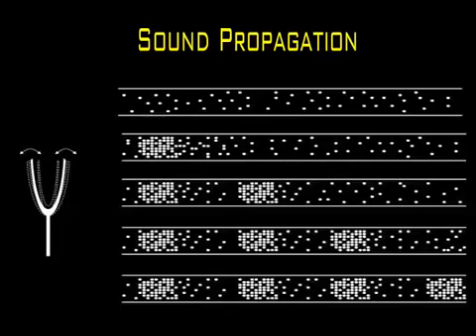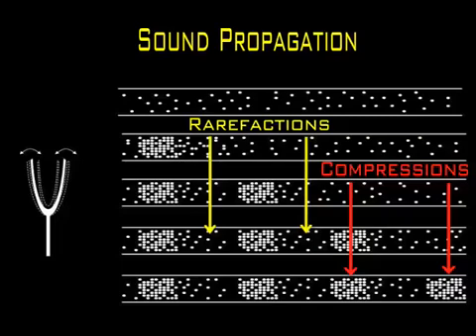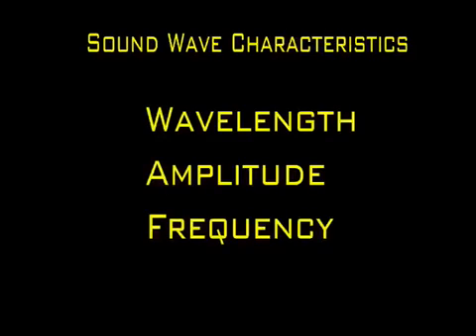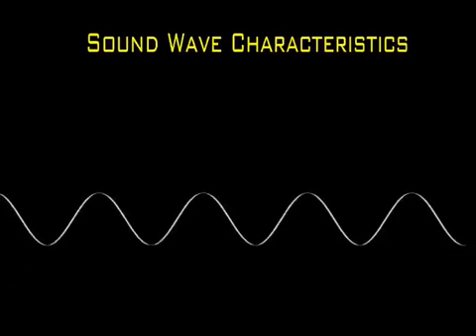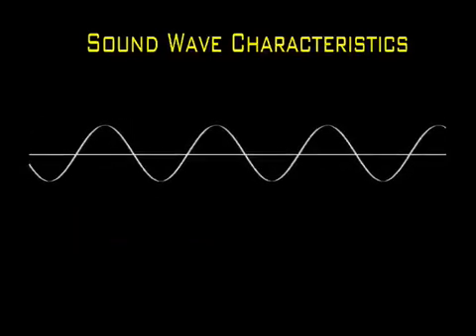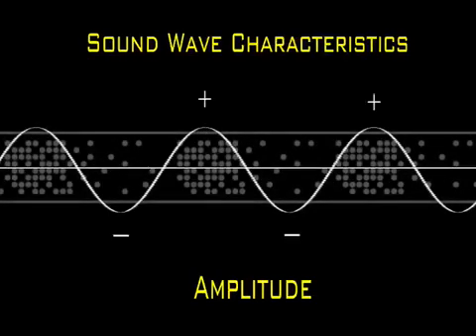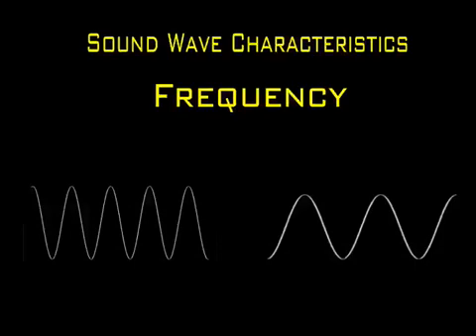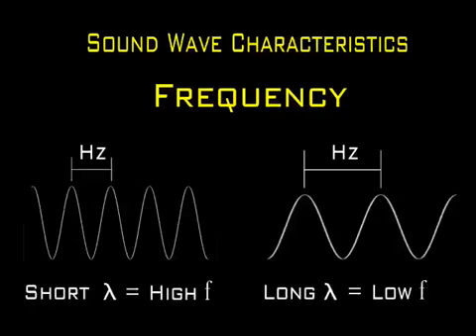فیزیا .سروشتی شەپۆل